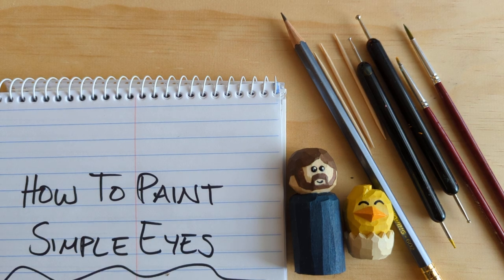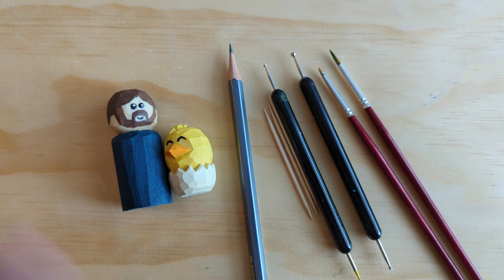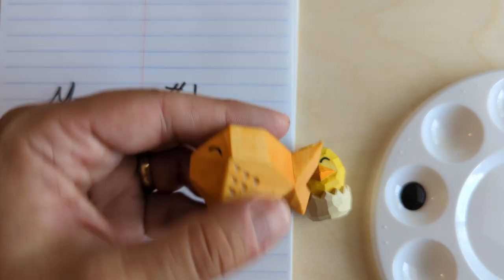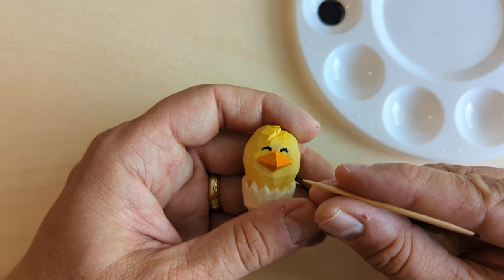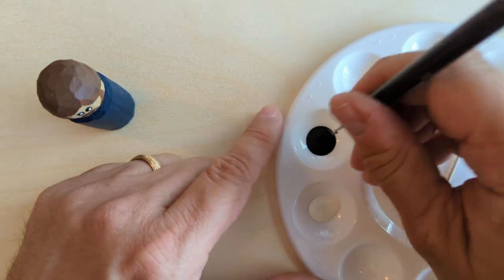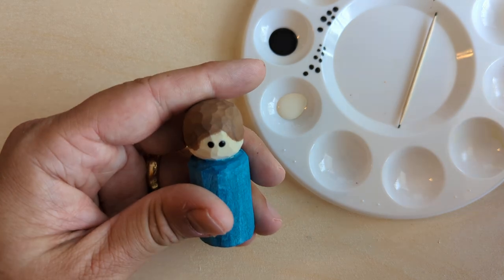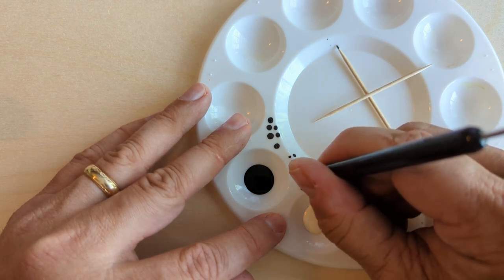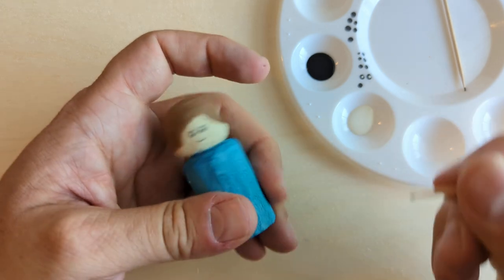How to Paint Simple Eyes on Your Carvings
In this video you will learn three methods for painting simple eyes. These include how to paint eyes on the complete beginner projects in the my series - the Little People and the Hatching chicks. You can also apply these methods to your own projects.

Series Description: Welcome to the Complete Beginner Whittling Lessons Series! This series is intended for people who are completely new to whittling and looking for advice on how to get started.